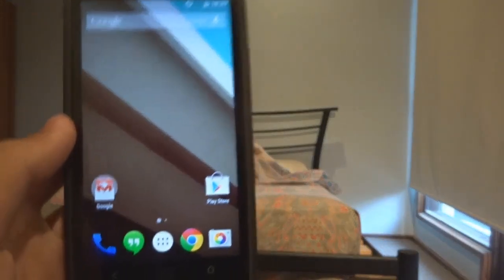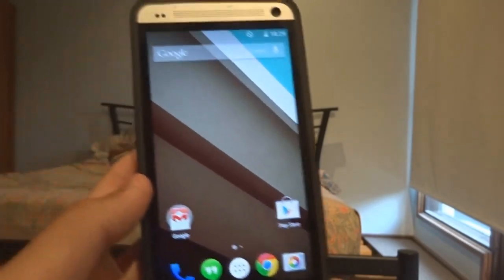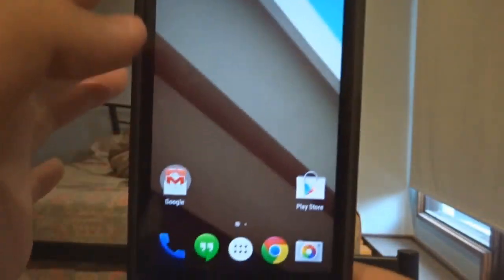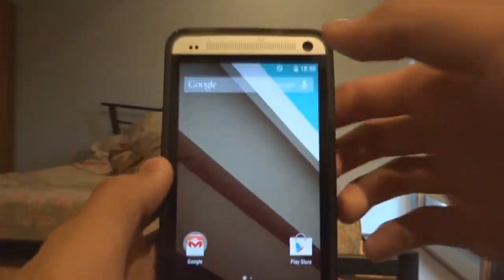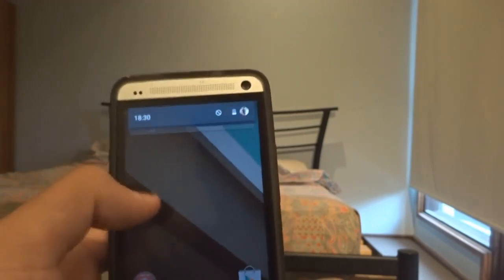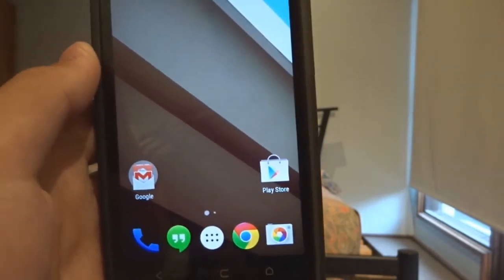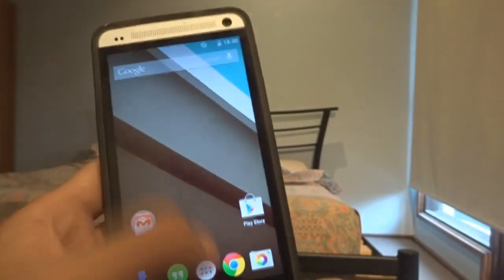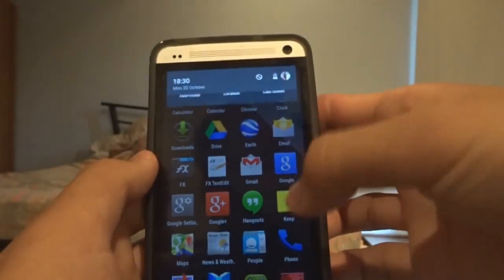Android Lollipop Running On HTC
Hey Guys This Is By No Means The Final Release Edition For Android Lollipop, I Only Made This Video To Show You What Android Lollipop Looks Like On A HTC.